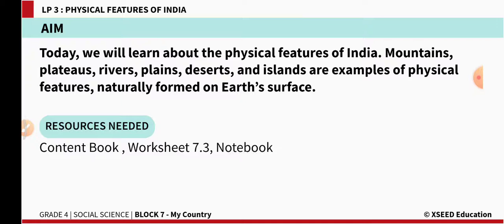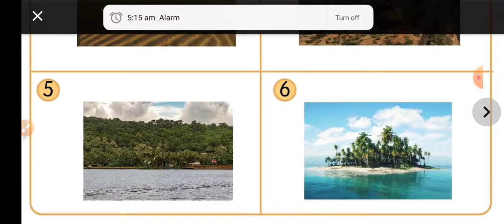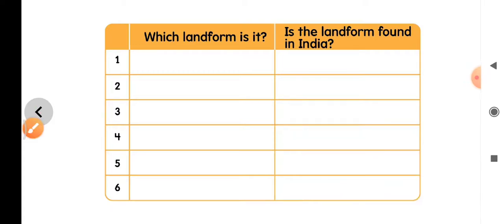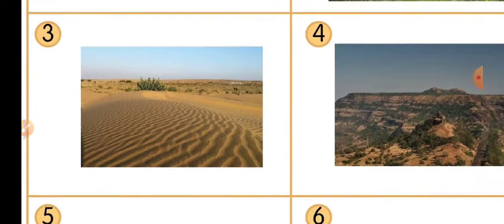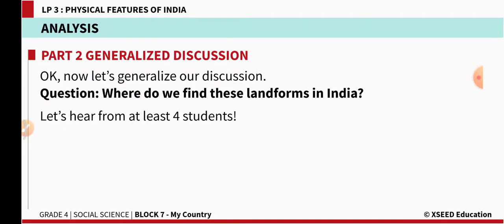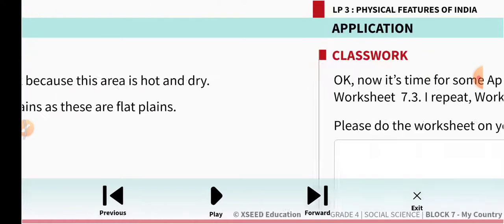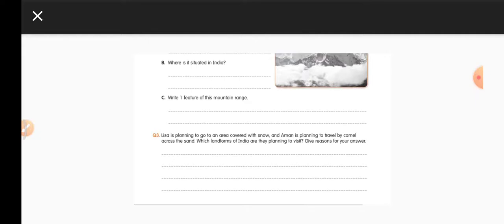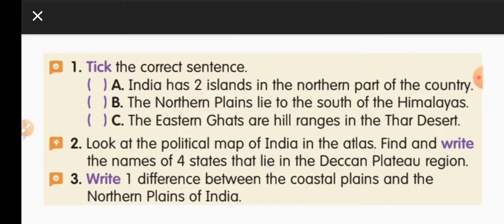Class 4 SOCIAL SCIENCE BLOCK 7.3 PHYSICAL FEATURES OF INDIA